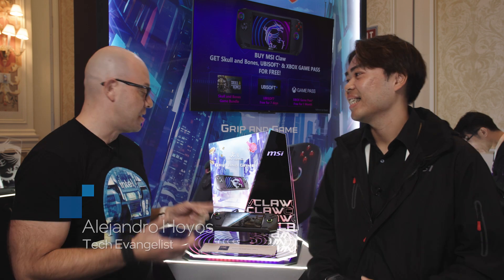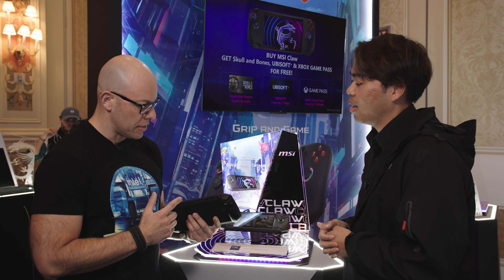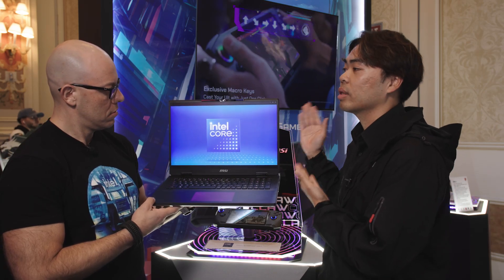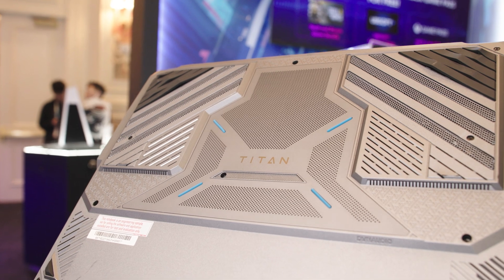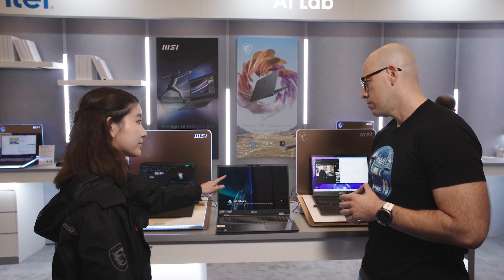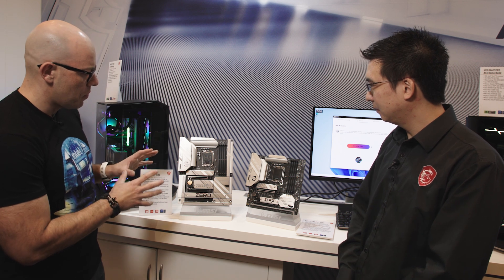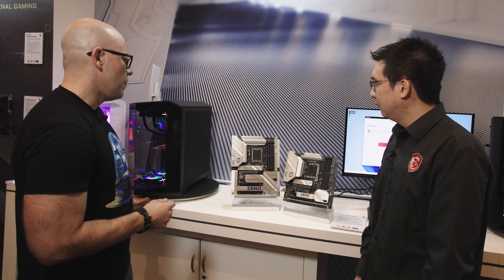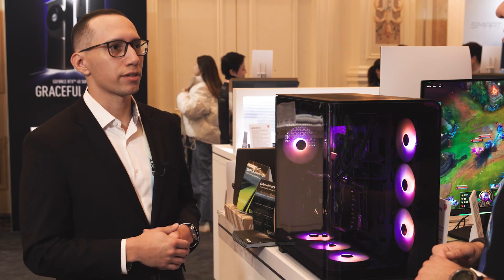Intel x MSI at CES 2024: Claw Handheld, Gaming and AI Laptops, plus Project Zero | Talking Tech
MSI is lighting up CES2024 with new hardware for gamers and creators. We couldn’t keep our hands off the Claw, a new gaming handheld equipped with up to an Intel Core Ultra 7 processor with built-in Intel Arc graphics and XeSS. The Titan 18 HX laptop puts gaming on a much larger stage, featuring an Intel Core i9-14900HX paired with a 4K 120Hz Mini-LED display and Cherry MX Ultra Low Profile mechanical keyboard. If you prefer something more professional, the Prestige AI series delivers Meteor Lake’s disaggregated architecture in 16”, 14”, and 13” notebooks, all with dual Thunderbolt 4 ports, big batteries, and optional configurations bearing Intel Evo certification. Project Zero motherboards with Intel Z790 and B760 chipsets move internal connectors to the back of the PCB to enable cleaner cabling with compatible cases, and the Vision RS 14th desktop puts that on full display behind tempered glass that flows seamlessly from the front to side panel.

Chapters:
00:00 – Claw gaming handheld
03:42 – Titan HX gaming laptop
06:46 – Prestige AI creator notebooks
09:24 – Project Zero motherboards
12:05 – Vision RS 14th desktop